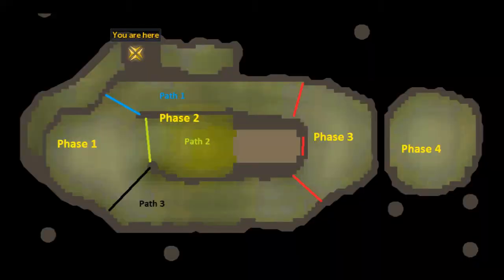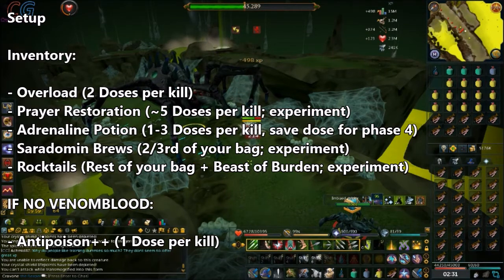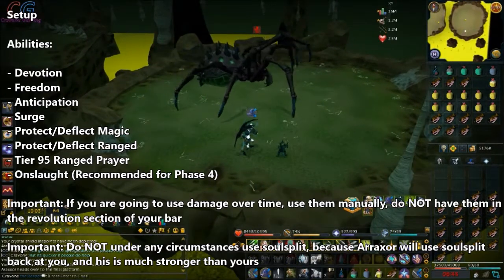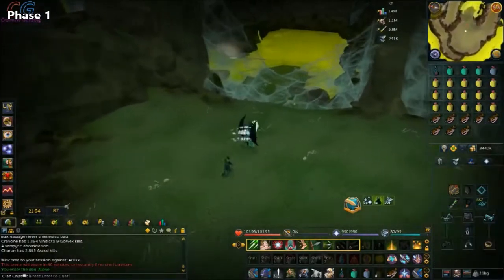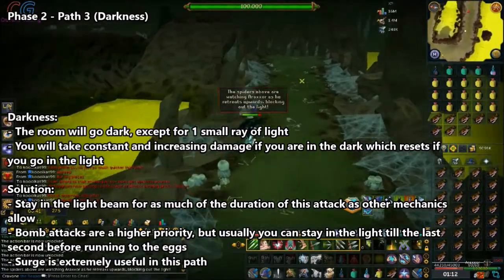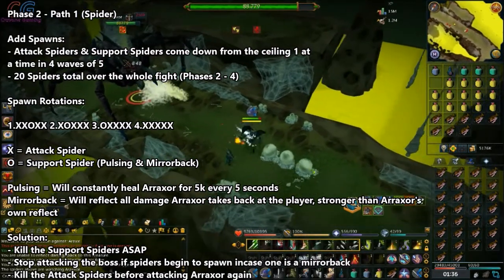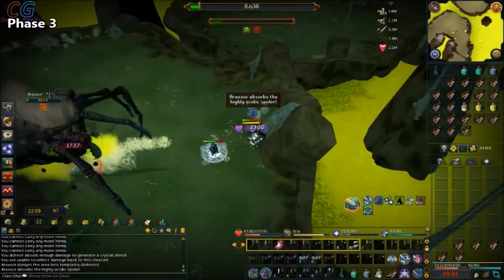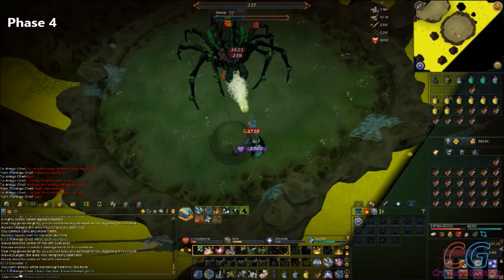Runescape 3: Full Beginner's Guide to Araxxor (Ranged)